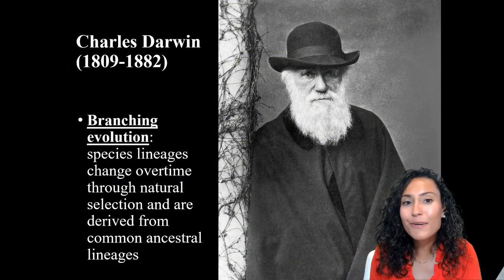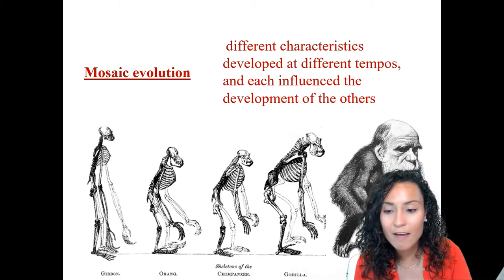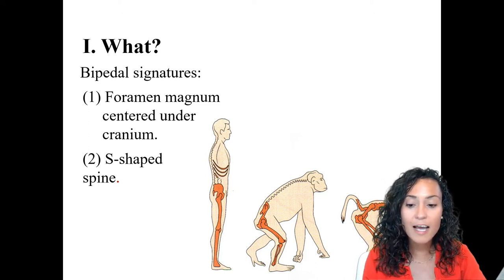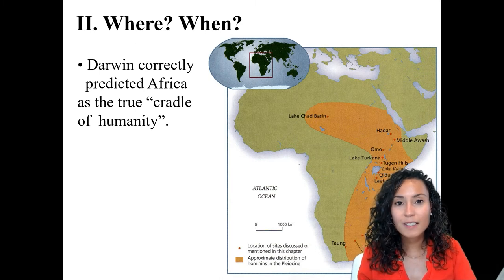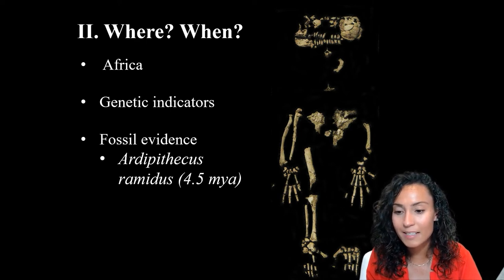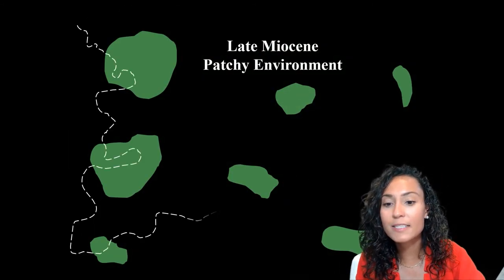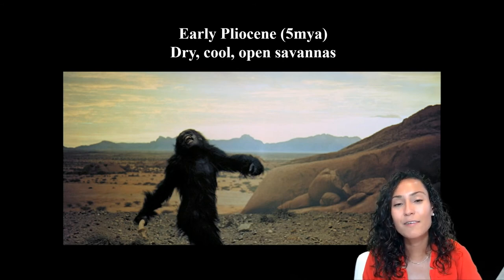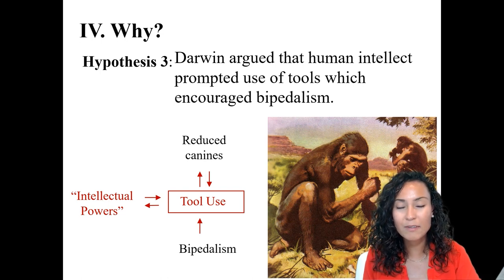Lecture 1.2: Will the Real Hominin Please Stand Up? (ANTH 160A)